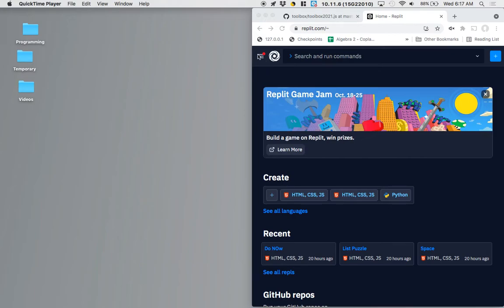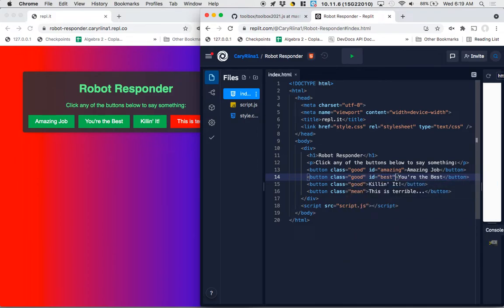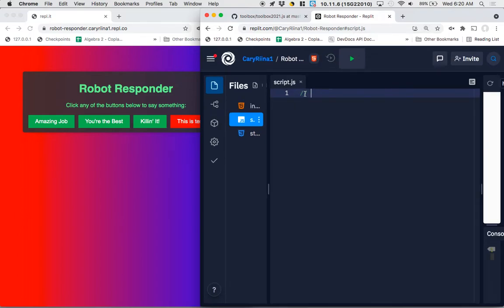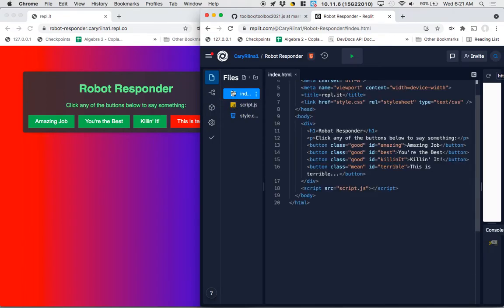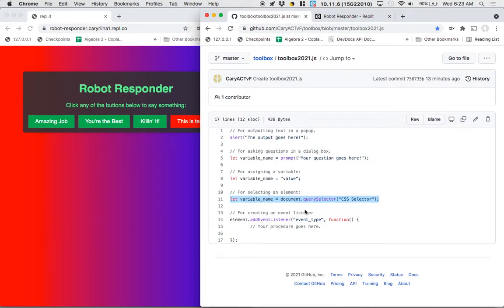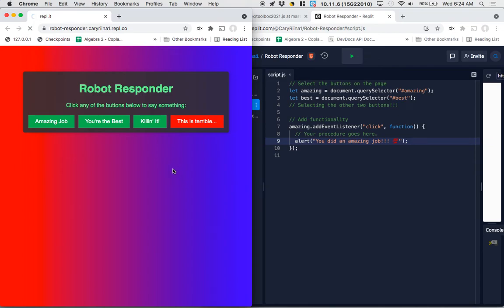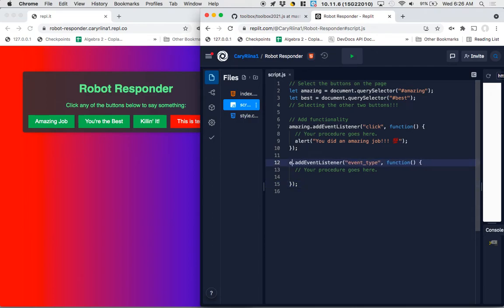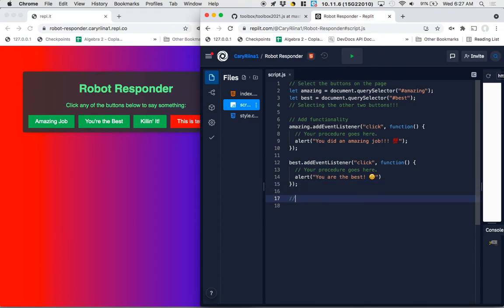AP CSP - Robot Responder (Day 2 - Functionality)